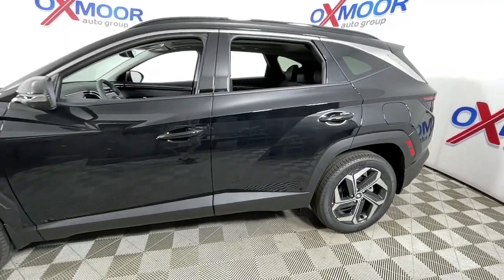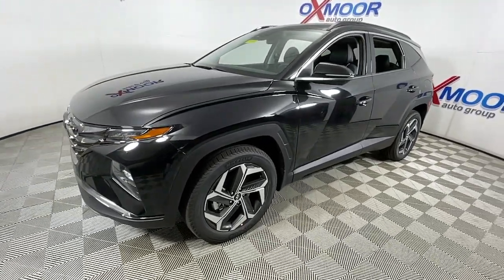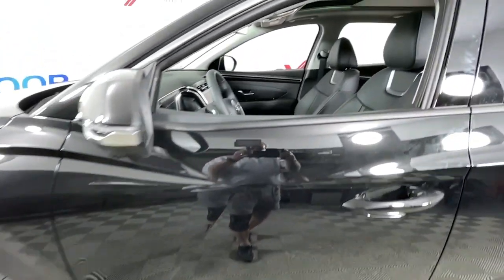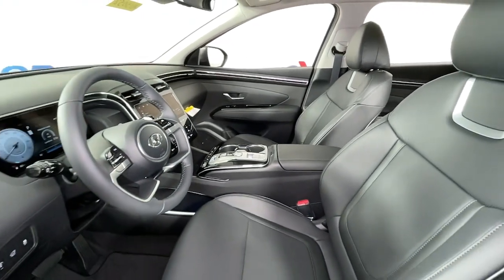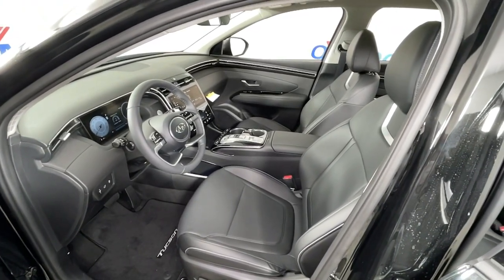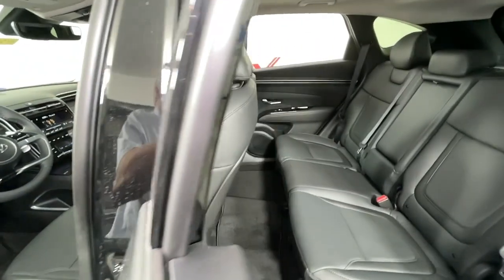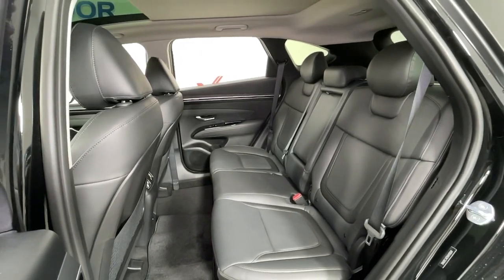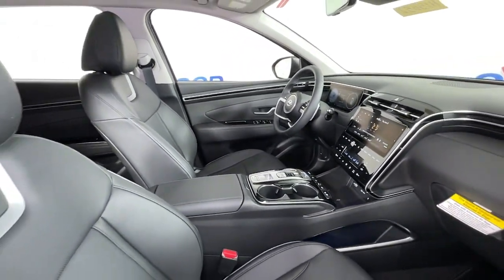2022 Hyundai Tucson at Oxmoor Hyundai | Louisville & Lexington, KY H15052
Intense Blue New 2022 Hyundai Tucson available in Louisville, Kentucky at Oxmoor Hyundai. Servicing the Lexington, Elizabethtown, KY, New Albany, IN, Jeffersonville, IN area.

Oxmoor Hyundai
8107 Shelbyville Rd

2022 Hyundai Tucson SEL AWD. 24/29 City/Highway MPGbrbrAll Rebates included in pricing. Some buyers will not qualify for all rebates.